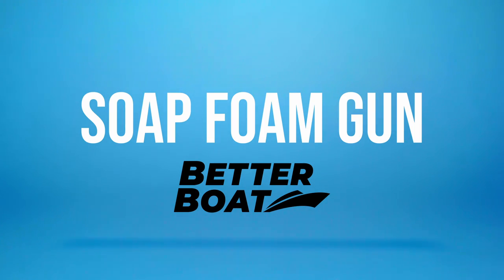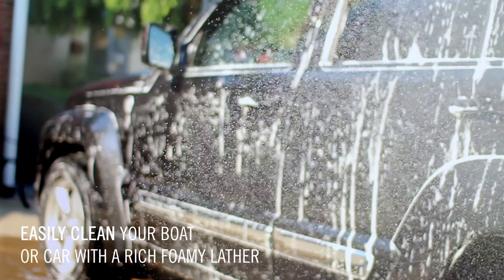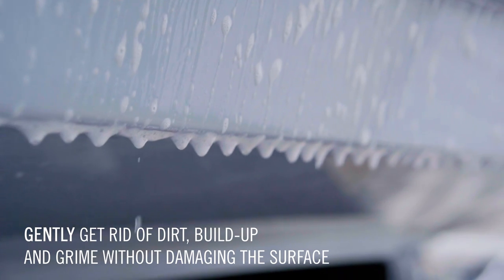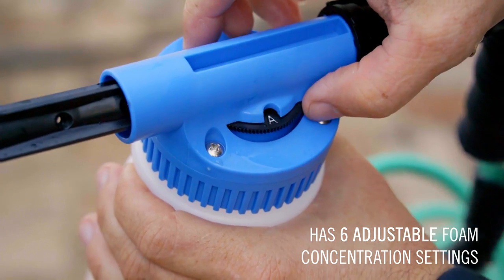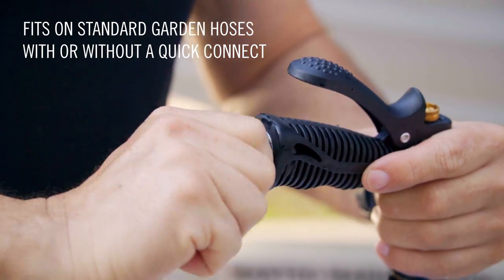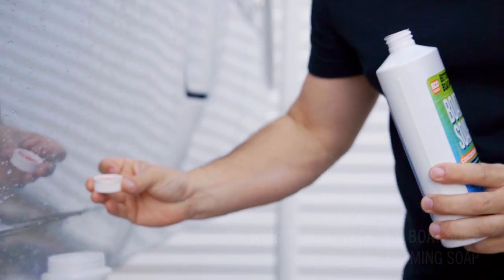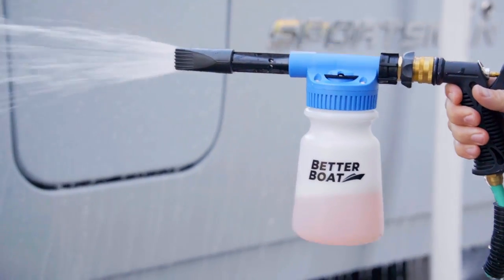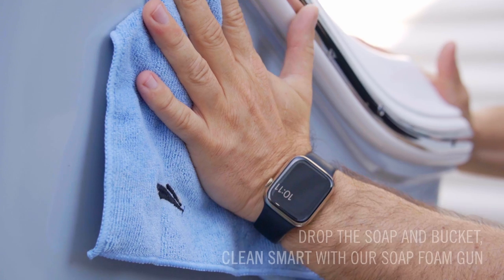Effortless and Effective Boat Cleaning with Our Soap Foam Gun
Soap Foam Gun on Amazon

Make boat cleaning a breeze with our Soap Foam Gun. This innovative tool delivers a powerful and luxurious foam that clings to surfaces, providing thorough and efficient cleaning for your boat.

The Soap Foam Gun utilizes advanced foam technology to create a dense and rich lather, maximizing the contact time between the cleaning solution and your boat's surfaces. This ensures deep cleaning and effective removal of dirt, grime, and salt residue, leaving your boat looking pristine.

With its easy-to-use design, simply fill the foam gun with your preferred boat soap or cleaner, connect it to a standard garden hose, and start spraying. The adjustable foam concentration and spray pattern allow you to customize the cleaning process according to your specific needs.

Not only does our Soap Foam Gun deliver exceptional cleaning results, but it also helps conserve water by reducing wastage. The foam clings to the surface, minimizing runoff and maximizing the effectiveness of the cleaning solution.

Upgrade your boat cleaning arsenal with our Soap Foam Gun and enjoy effortless and effective cleaning. Maintain the beauty and longevity of your boat with ease.